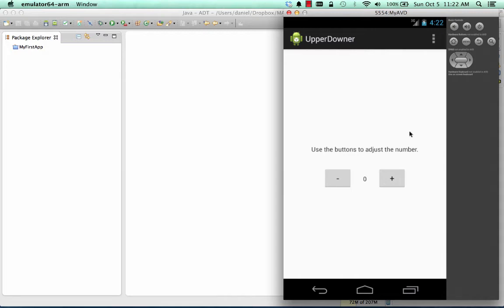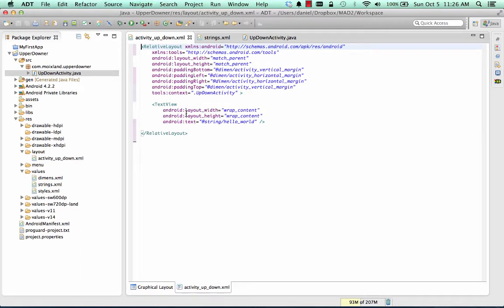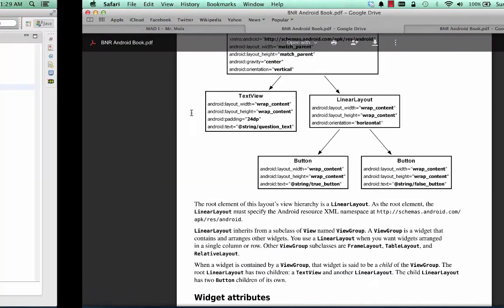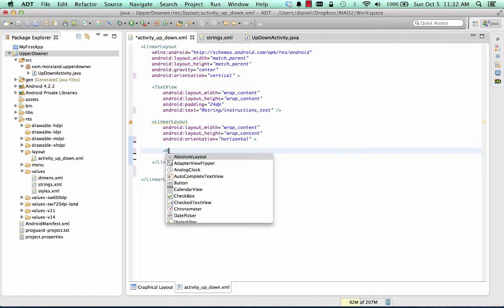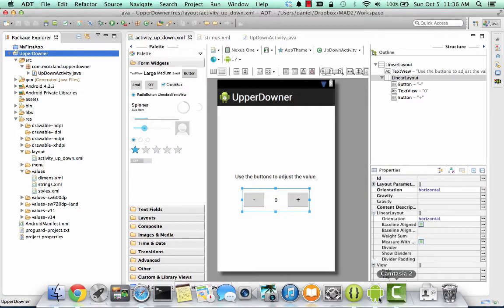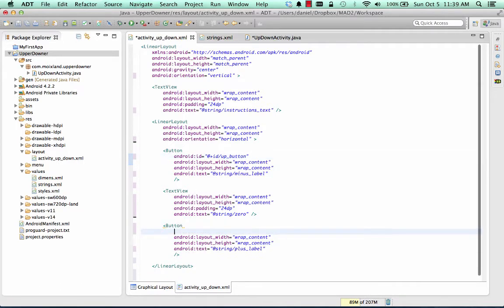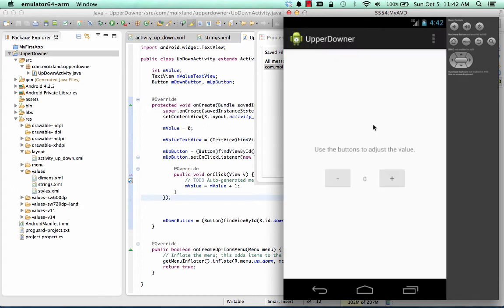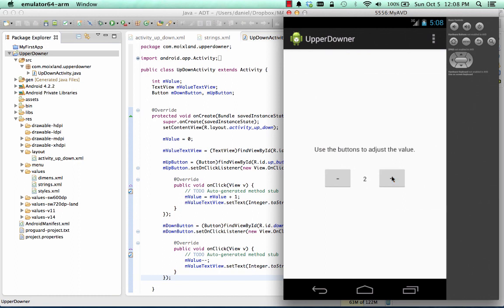UpperDowner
This video shows you how to make a simple Android app with two buttons which increase and decrease a value on the screen.  It's a baby step toward making a more complex app which lets you change the screen's background color.